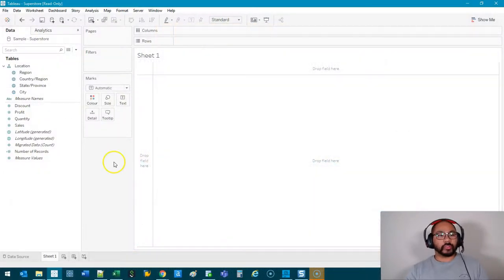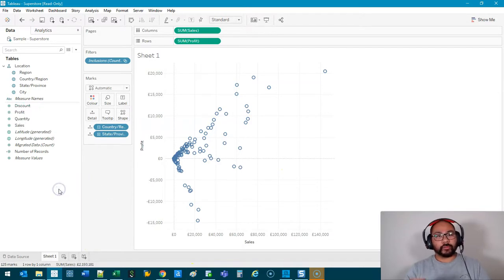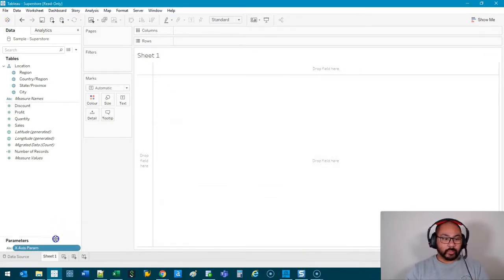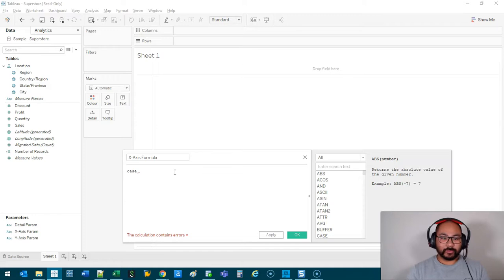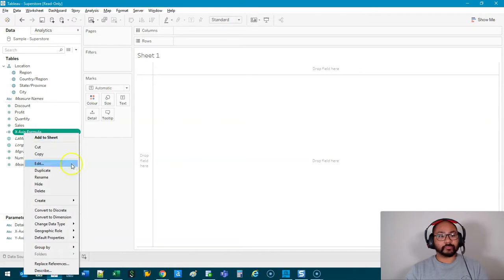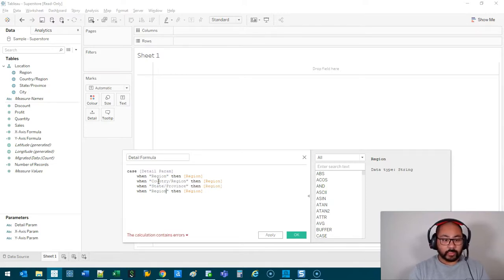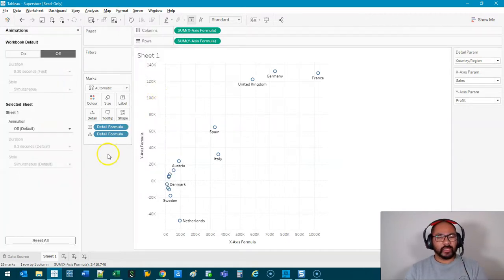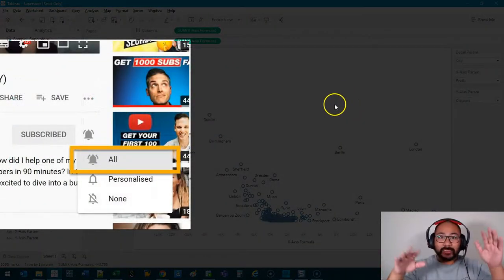How to build Dynamic Scatter plots in Tableau Desktop - [Only for the brave at heart!]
Data Source: The data source is the Superstore data set. For those unfamiliar, when you open Tableau Desktop it is one of the sample visualizations at the bottom of the welcome/open screen.

VIDEO DESCRIPTION:
Visualizations don't have to be fixed in place. In fact, we can make clever use of parameters so that we can alter the design of the visualization on the fly. This is a fantastic way to perform "What If" analysis and gives the user amazing power in data exploration.

All you need to know is what parameters and how to use the case function; both of which are relatively straight forward.